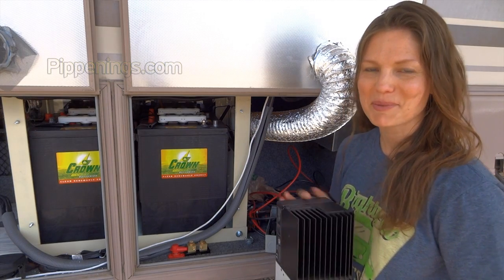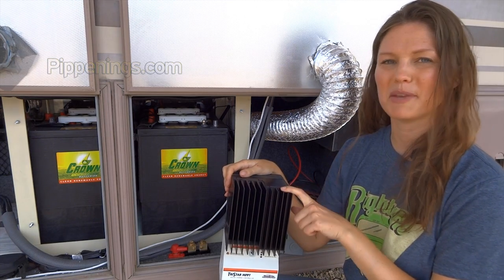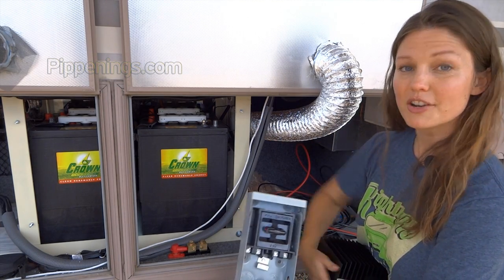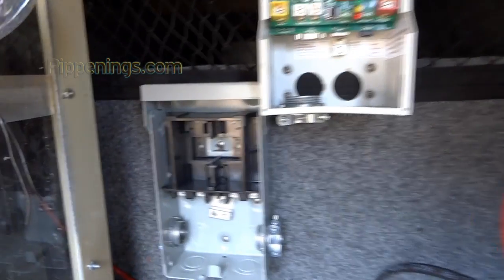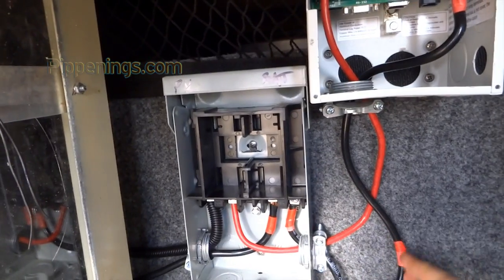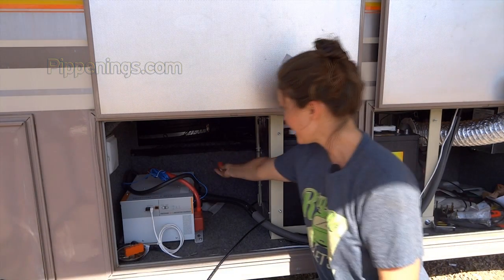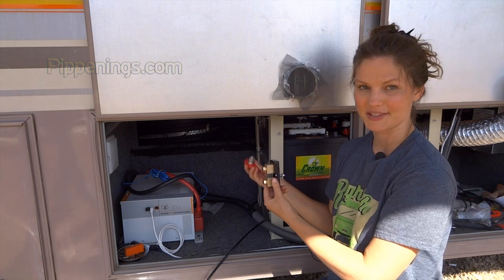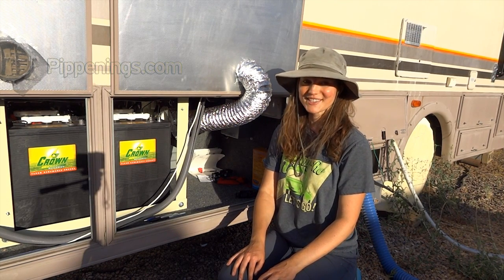RV DIY Solar: Connecting Charge Controller, Fuses & Terminal Posts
In this video I begin the final wiring and connections for my RV solar set up connecting and fusing the charge controller to the main battery terminal posts.

EQUIPMENT USED:
Sony Cyber-Shot
Voice Recorder